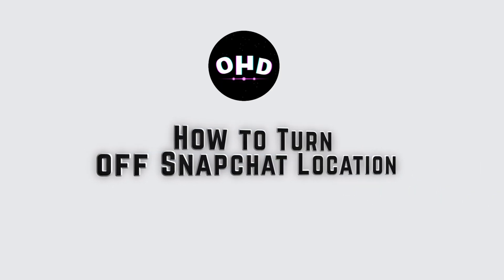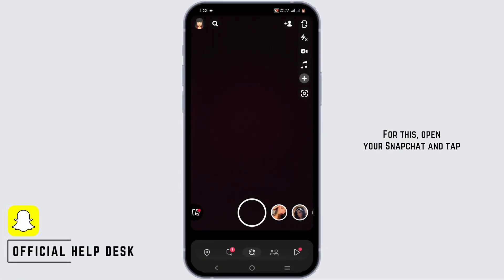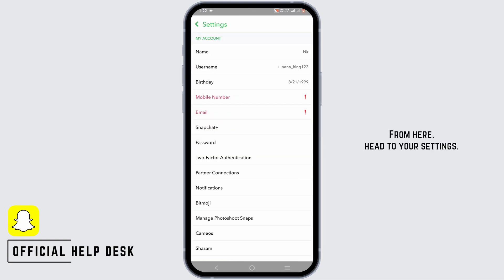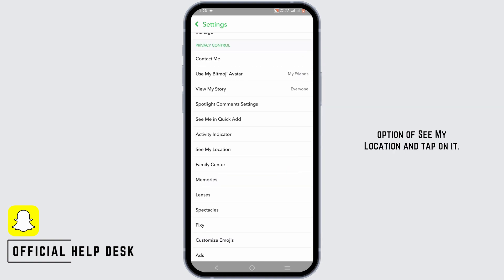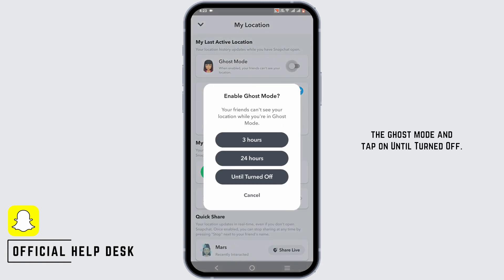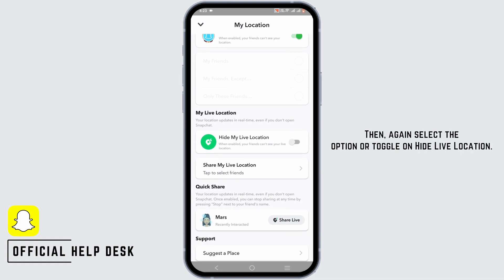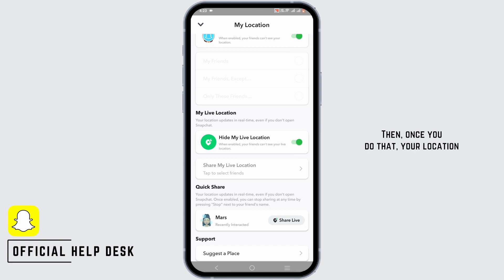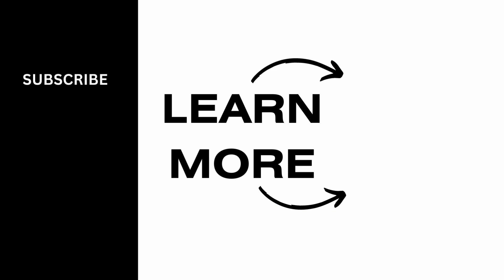How to Turn off Snapchat Location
In this tutorial, we'll guide you through the process of turning off your location on Snapchat, or as we say, "Snapchat pe location off kaise kare" How to turn off location on Snapcha. If you value your privacy and want to keep your whereabouts hidden on the app, this guide will provide you with step-by-step instructions.

📱 Timestamps:
0:00 - Introduction
0:05 - Snapchat Pe Location Off Kaise Kare (How to Turn Off Location on Snapchat in Hindi)
0:10 - Steps to Disable Location on Snapchat